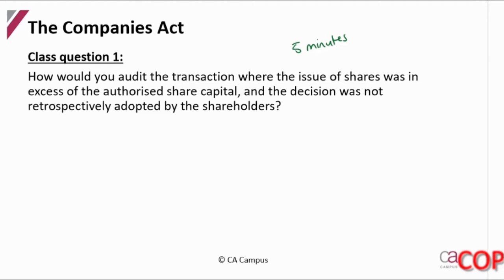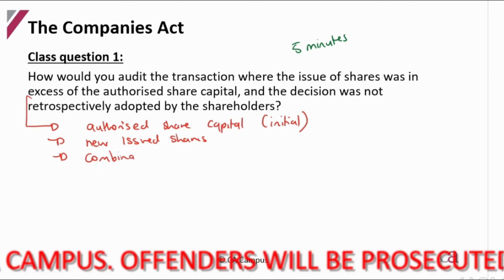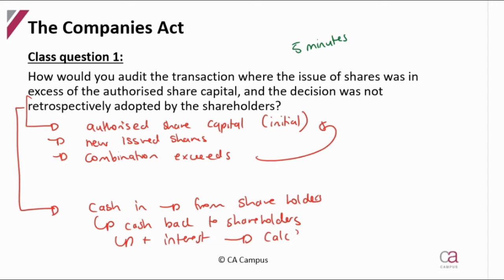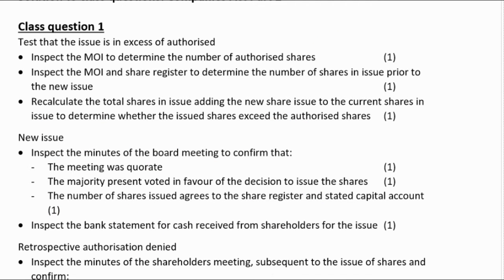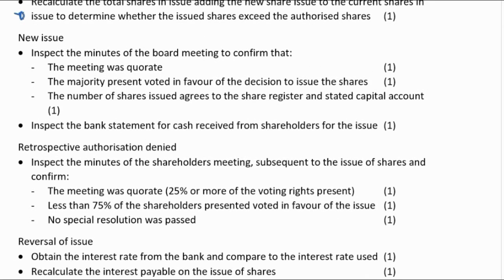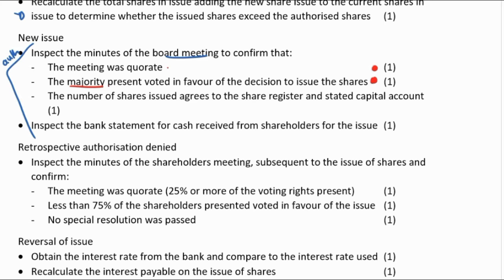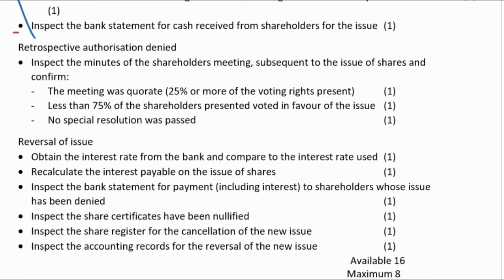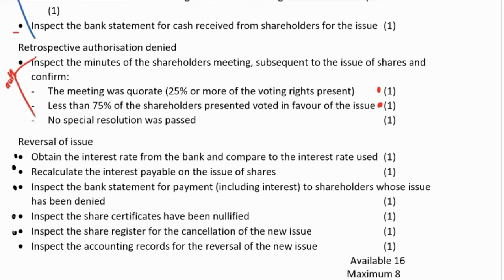Companies Act - Part 9: Class question 1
In this video Candice De Nobrega CA(SA) works through a question to apply the sections of the companiesact practically. For all the lecture material on the Companies Act lectures, follow this